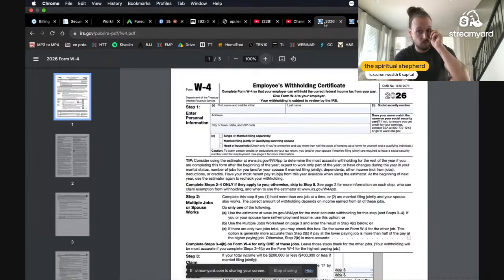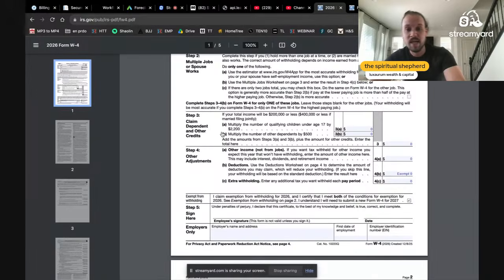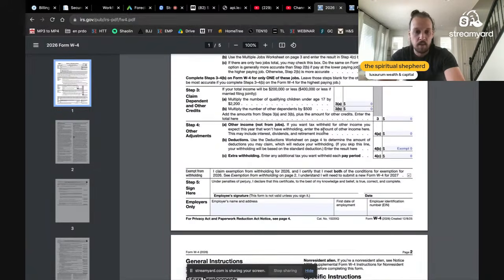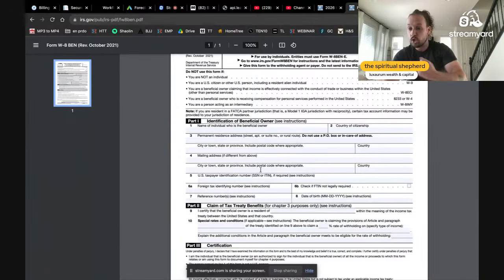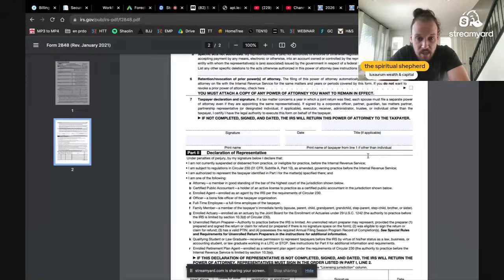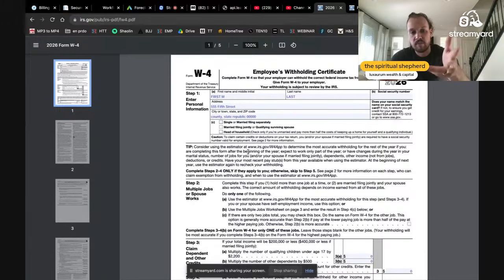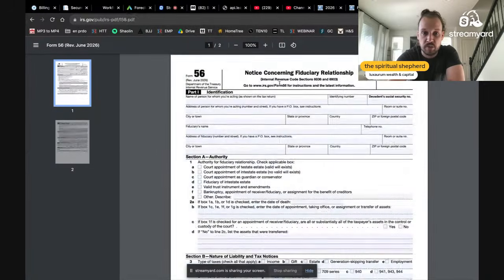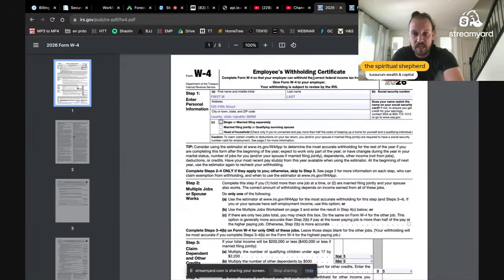Navigating Jurisdictions: W4, W8BEN, and the Path to Private Creditor Status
In this 44-minute session, The Spiritual Shepherd breaks down a unique perspective on financial and legal identity. We explore the use of specific documents—W4, Form 56, 2848, and W8BEN—through the lens of sovereign and non-traditional legal theories.

The discussion covers the concept of the "all-caps name" as a business entity, the distinction between "Republic" and "Corporate" jurisdictions, and the process of asserting a private status within modern systems. This video is intended for educational and entertainment purposes, providing an alternative viewpoint on financial independence and personal sovereignty.

Exploring Form W-4: An alternative look at filing status and withholding from a non-traditional perspective.
The W8BEN & Foreign Status: Understanding the theory of "beneficial ownership" and asserting a foreign status to corporate entities.
Fiduciary Relationships (Form 56): A deep dive into the speaker's view on reclaiming the role of "Captain" over one's legal affairs.
Power of Attorney (2848): Exploring the use of authorized representatives to manage the "all-caps" identity.
The Concept of the Secured Party Creditor: Understanding the speaker's definition of moving from a "debtor" to a "creditor" status

Jurisdiction Theory: The speaker's distinction between "America the Land" and the "United States Corporation."
Identity Frameworks: Analyzing the belief that the "all-caps name" on government documents represents a franchise or business.
The "Exempt" Claim: Exploring the speaker's rationale for claiming tax-exempt status based on non-federal employment theories.
Asset Protection via Trusts: The role of private trusts and IUL policies in the speaker's wealth-building system.
The Role of the Signature: A philosophical look at how a signature is viewed as "signing over your nature.

Time Stamps
0:00 - Introduction: The Four Essential Forms
4:15 - Deep Dive into Form W-4: Filing Exempt
12:30 - W8BEN: Asserting Foreign Beneficial Status
19:50 - Form 56: Notice Concerning Fiduciary Relationship
25:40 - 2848: Power of Attorney & Authorized Representation
32:10 - The Concept of the "All Caps Name" and the Matrix
38:45 - Financial Strategies: IUL Policies and Private Trusts
44:44 - Conclusion: Final Thoughts on Sovereignty